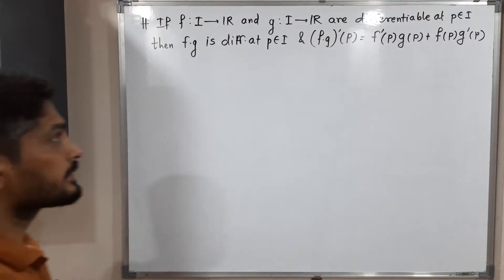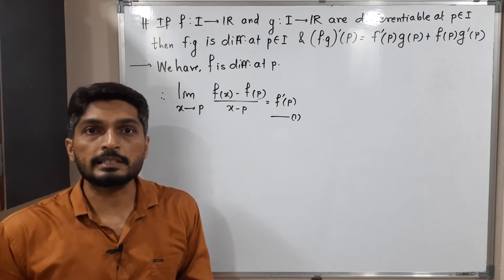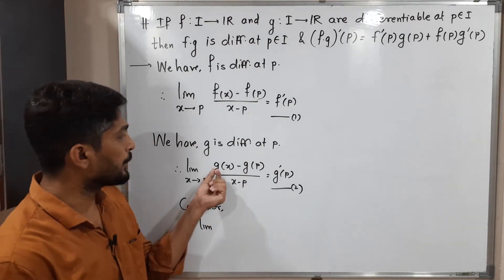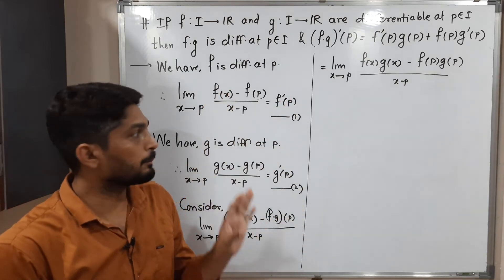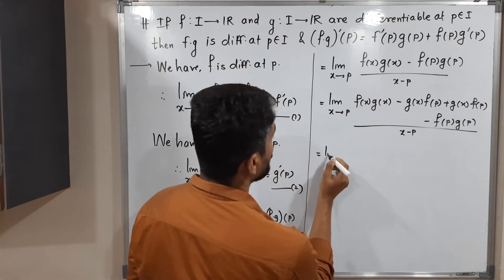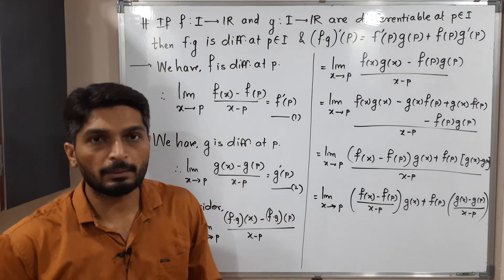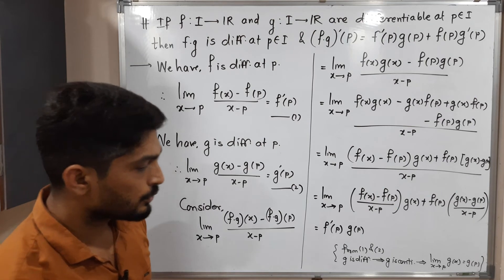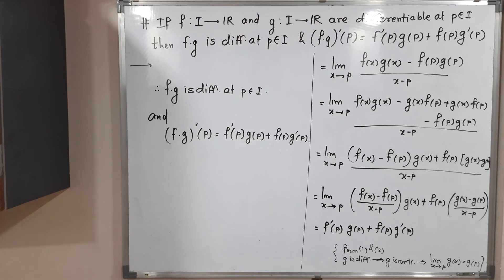Product of Differentiable Functions is Differentiable | Proof